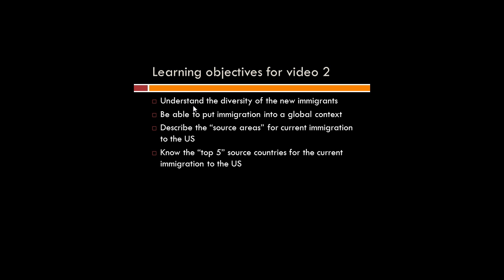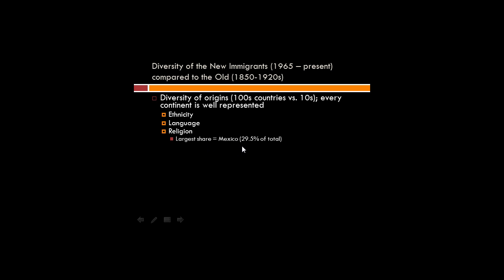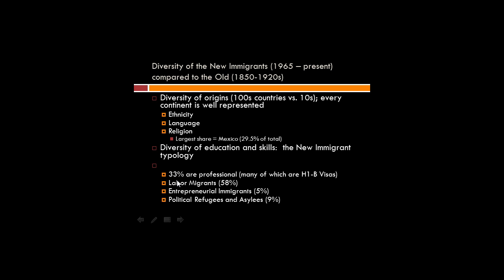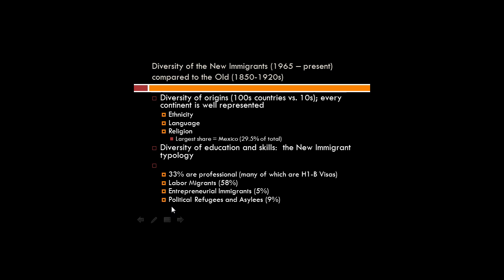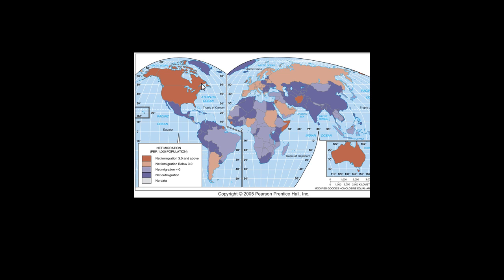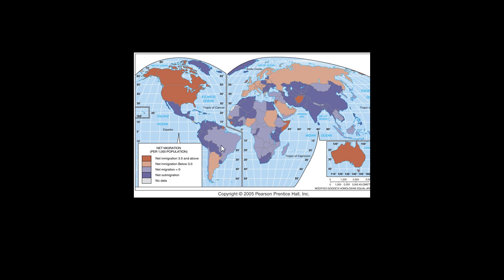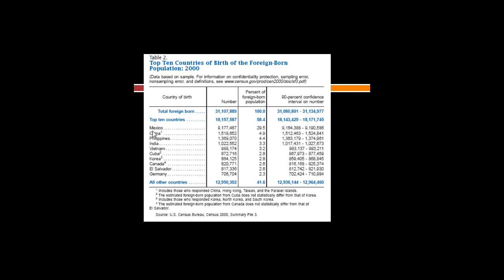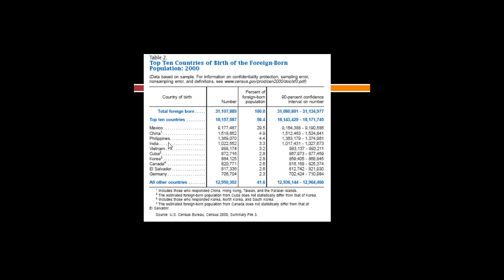IMMIG2real.mp4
International Immigration:  Video 2